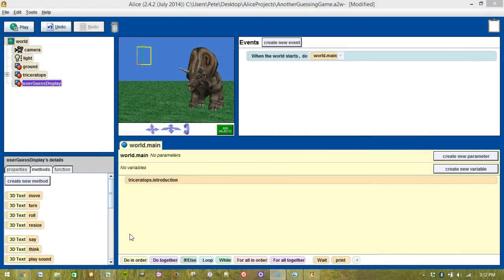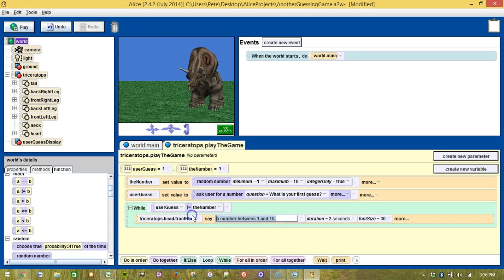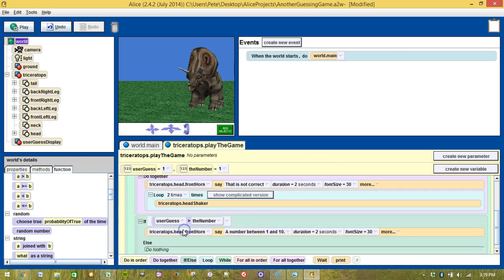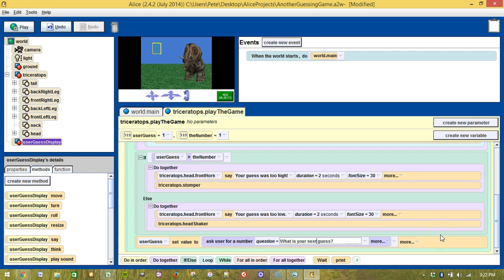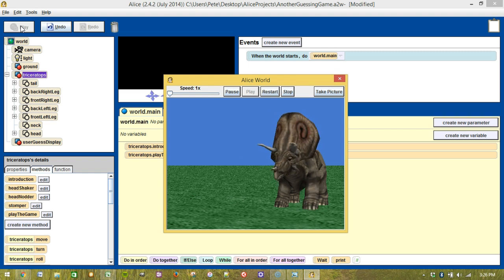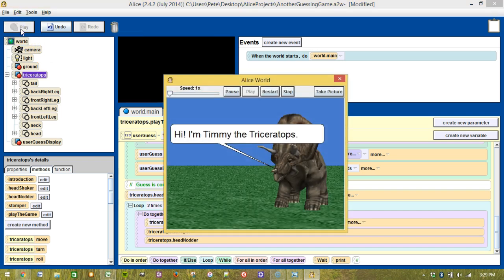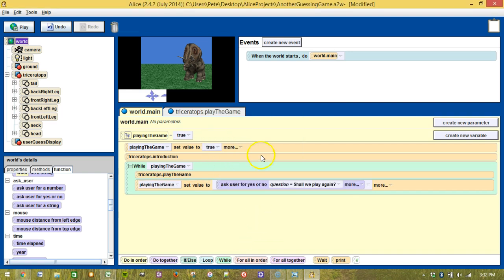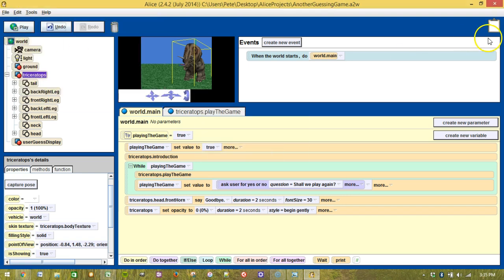PR05 - Loops - Fixed & While